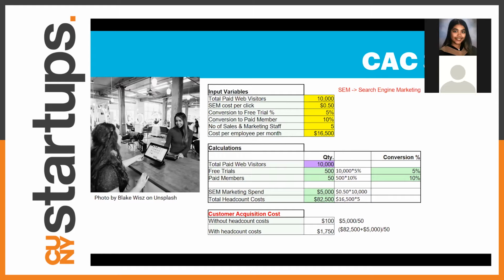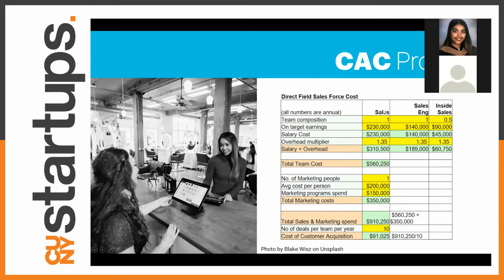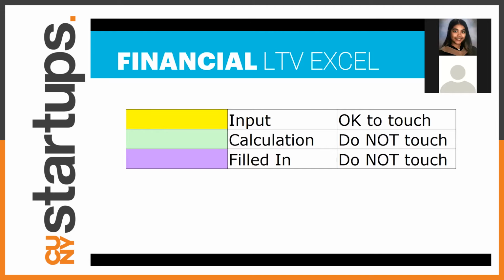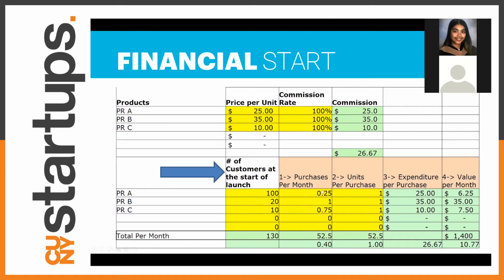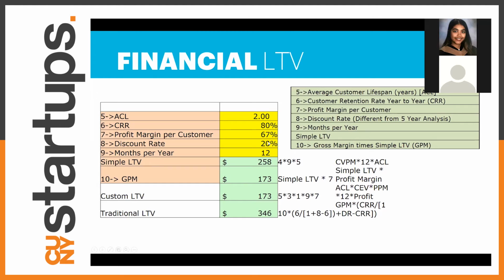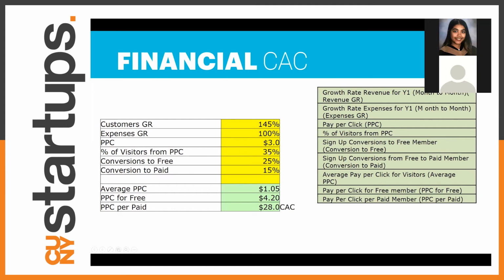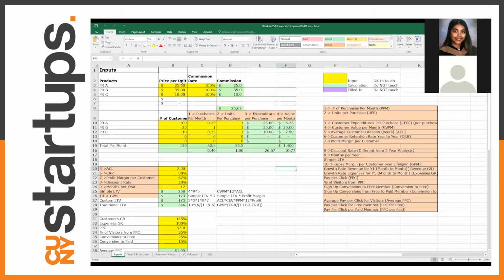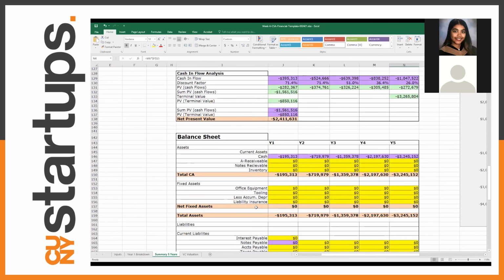04. Customer Acquisition Cost and Lifetime Value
We covered how to determine CAC and LTV for a startup